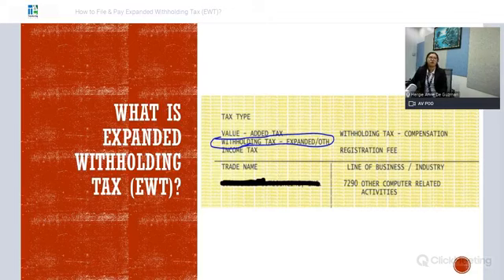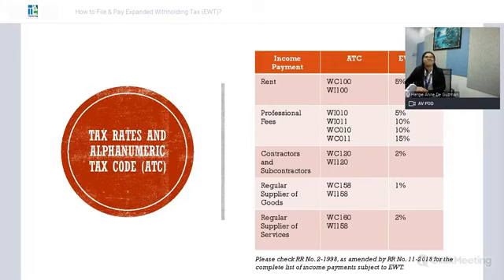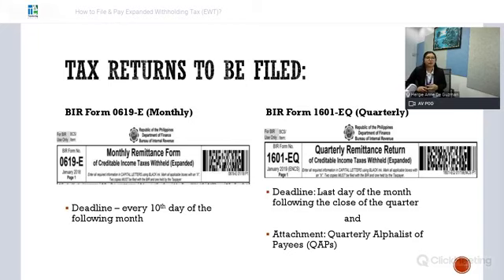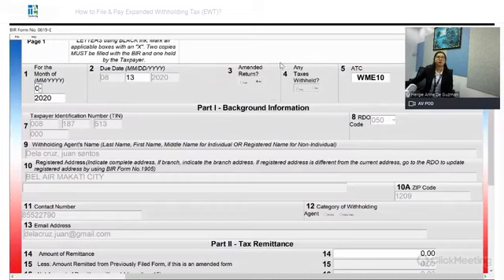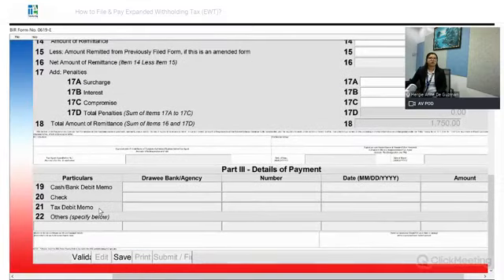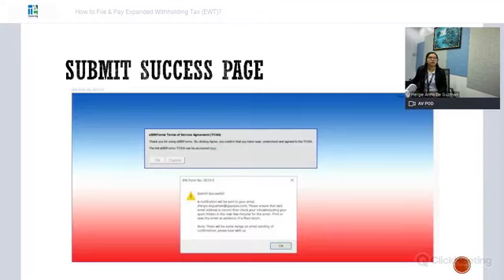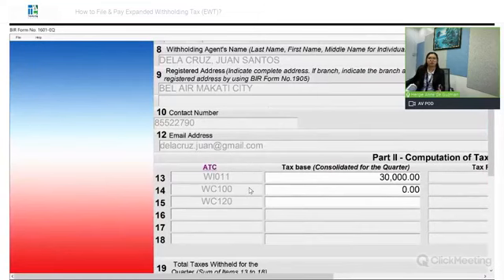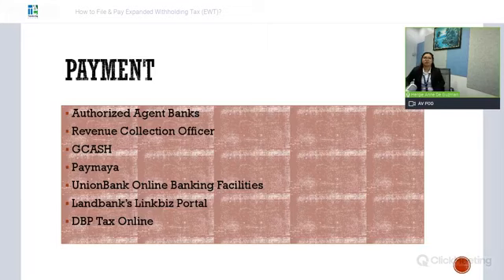How to File Expanded Withholding Taxes in the Philippines?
Understand the basic rules of Philippines Expanded Withholding Tax and learn how to file and pay the same on a monthly & quarterly basis.

LEARN.COMPLY.SAVE